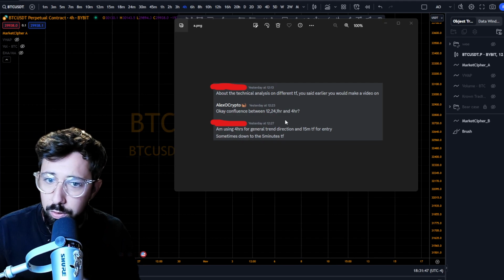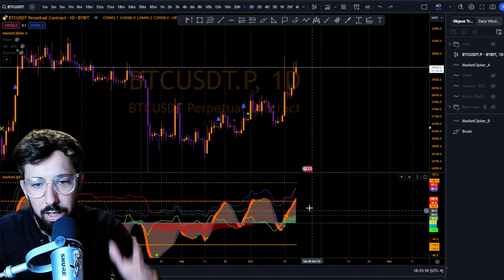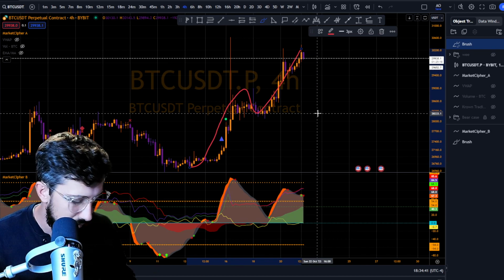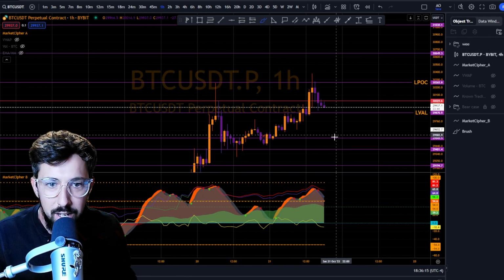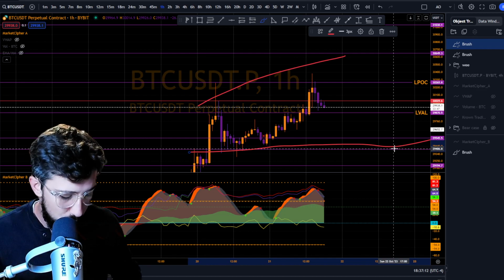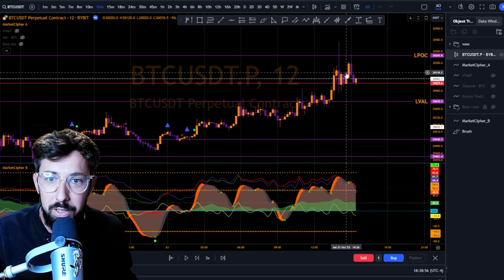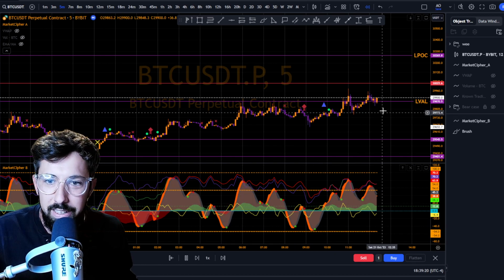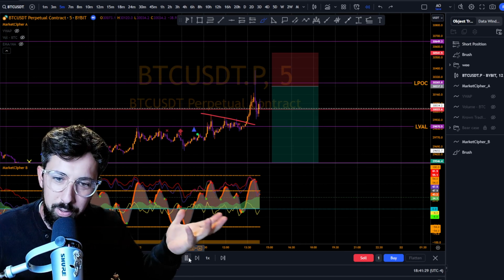Market Cipher B How to Build Confluence with specific TIME FRAMES. Perfect Entries! 📈